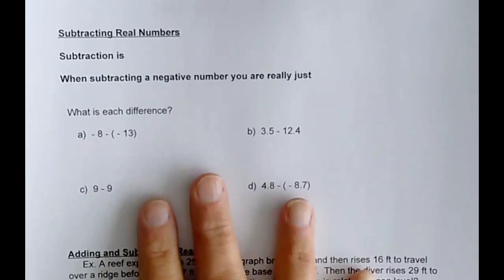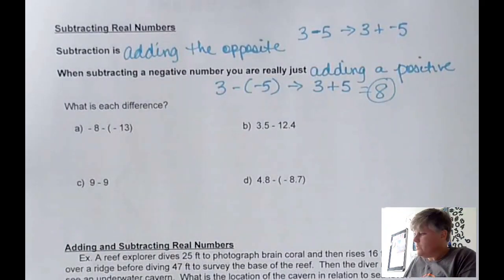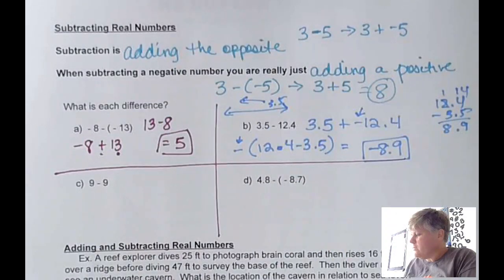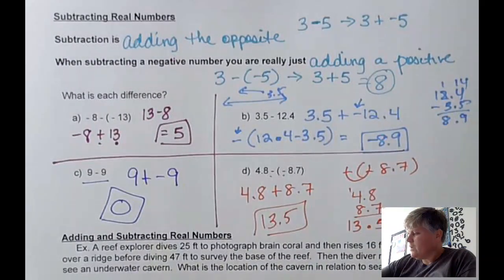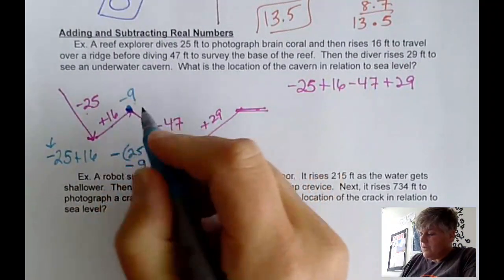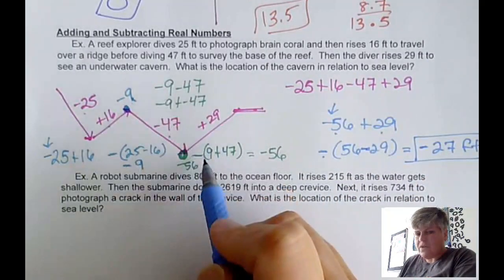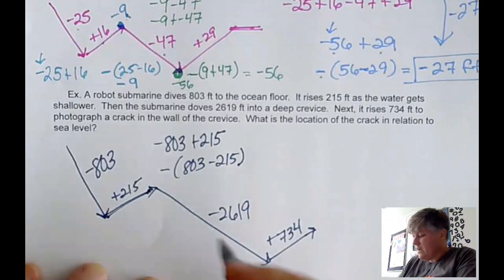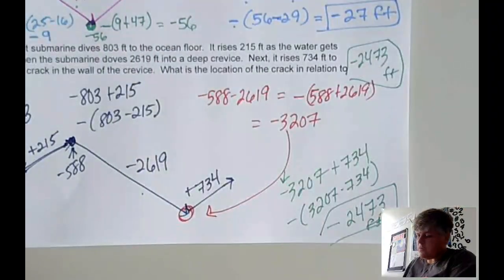Algebra 1 Subtracting Integers